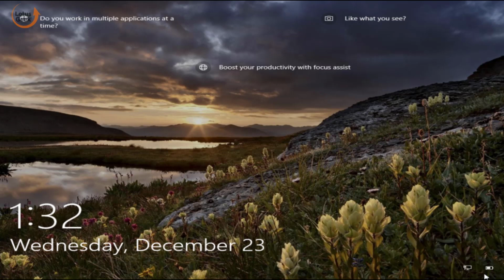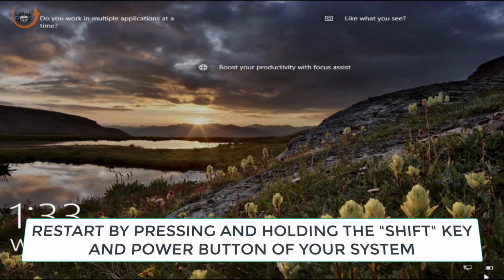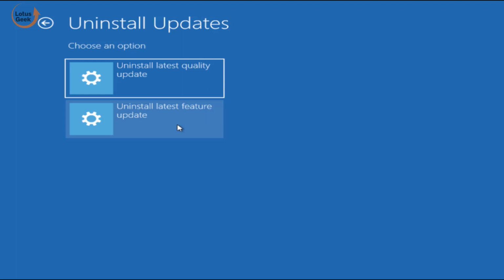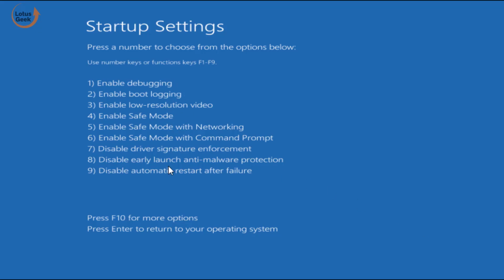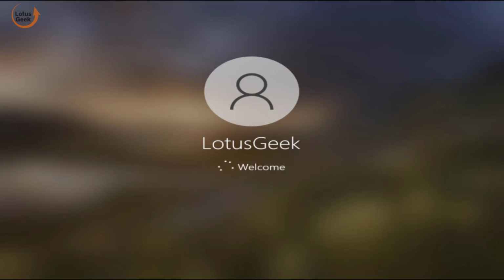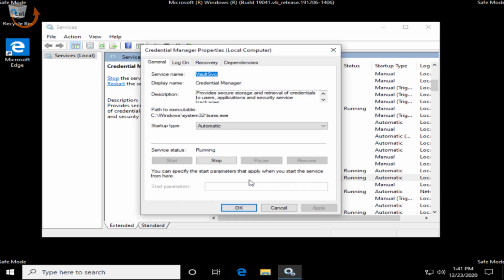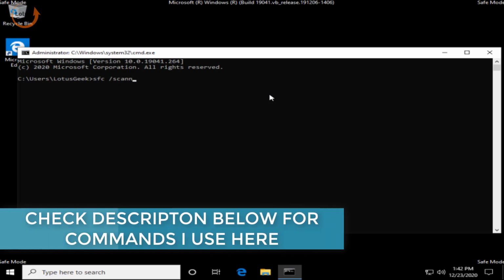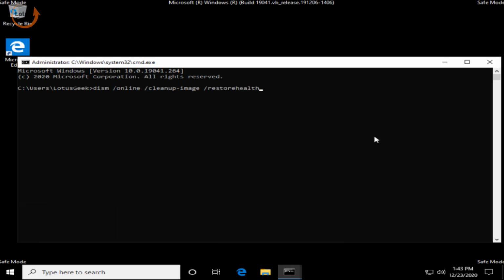Fix Windows 10 stuck on welcome screen [2024] [3 Ways]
Try the Best Data Recovery Tool to Recover All Your Lost Files

Guide to resolved the issue when you are not able to logged into your system and stuck at welcome screen in your windows 10 pc specially after an windows 10 update

00:00 Introduction to Error Windows 10 stuck at welcome screen
00:34 Method 1 to fix Windows 10 stuck on welcome screen by uninstalling latest updates
01:52 Method 2 to fix Windows 10 stuck on welcome screen by disabling credential manager
03:56 Method 3 to fix Windows 10 stuck on welcome screen using system file checker

command i use in method 2 :
services.msc

Command i use in method 3 :
sfc /scannow